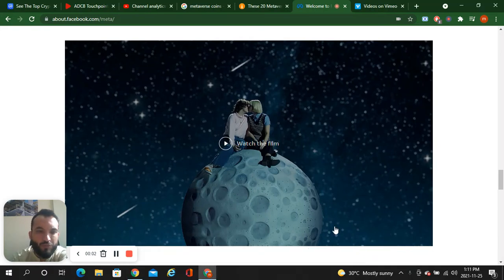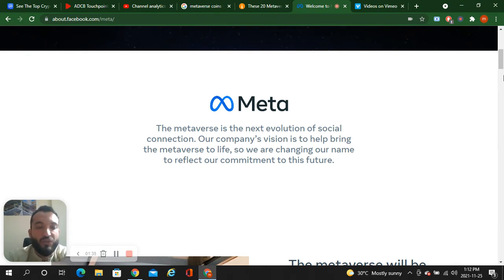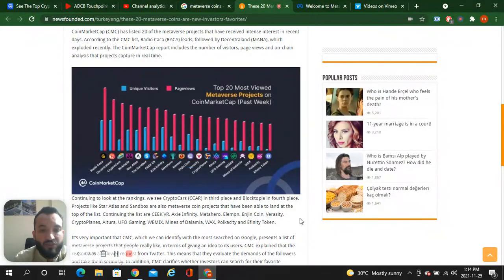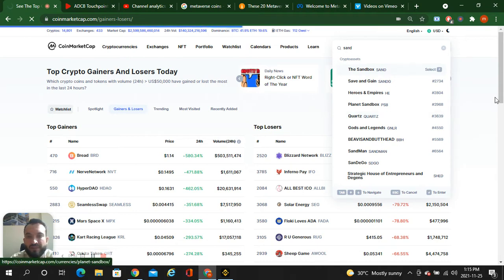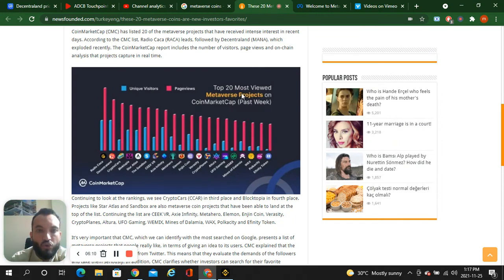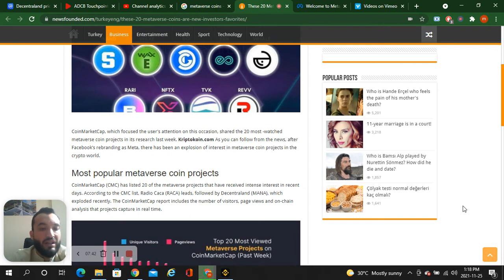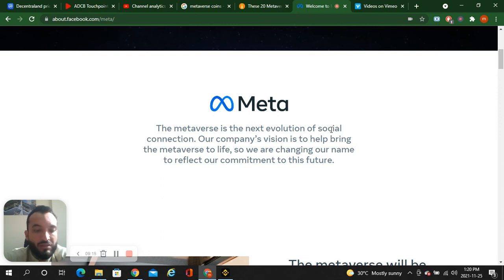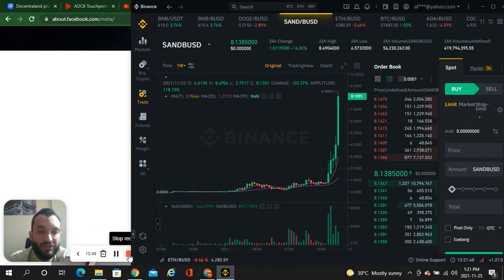MetaVerse top 20 token | Meta to crypto token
metaverse
metafacebook
metaverse
metatop 20 token
meta token
crypto meta top token
crypto update
crypto in USA
crypto in Pakistan
Crypto In China
Crypto in India
Crypto in canada
Doge Believers, Doge community, DogeCoin, Doge Millionaire , Doge study, Doge reality, Doge hit 1dollars, Doge hit 0.75 dollars, Doge hit .50 dollars
Doge coin 🪙, Doge to moon, Doge raising, Elon Mask with doge, Elon mask boost doge, Elon mask accept doge, Tesla accept doge, Doge with Tesla
Tesla with doge , Crypto market, Crypto currency
Crypto raising, Crypto on boom, Crypto crashing
BTC on boom, Bitcoin, BTC, BTC crashing, BTC in Future, Etherium, Etherium in future, Binance at risk
Binance at danger, Crypto at danger, Low value coin more profit, Crypto channel, Cryptocurrency daily news, Crypto prices, Cryptocurrency risk, Cryptocurrency information, Cryptocurrency info